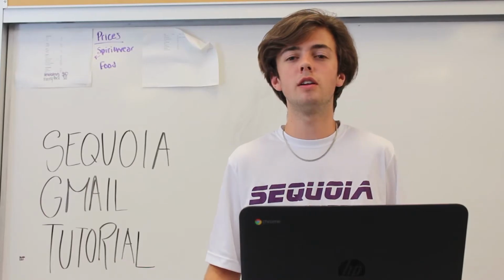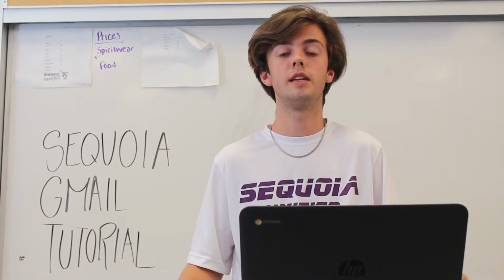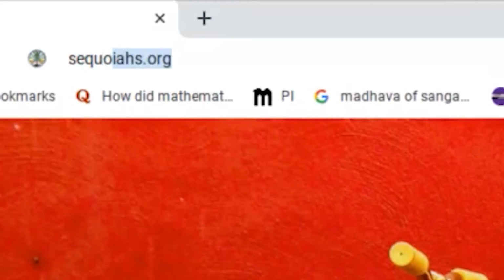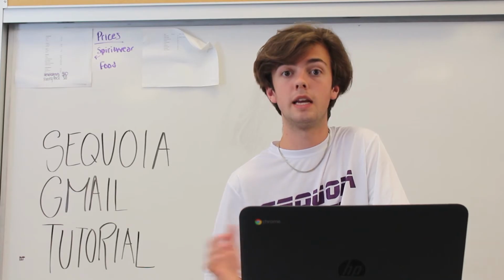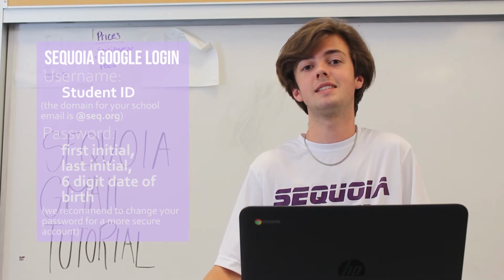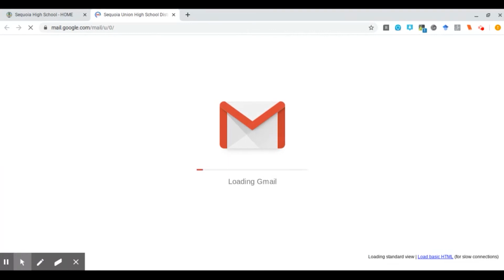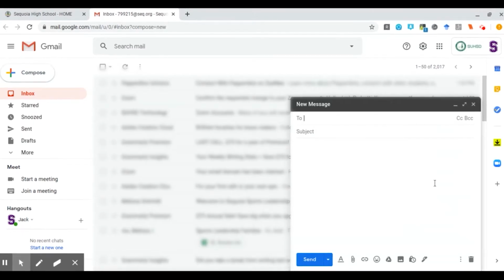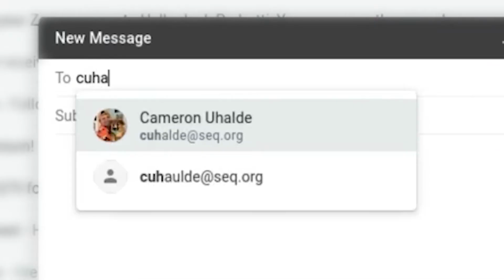Gmail Tutorial | Sequoia HS ASB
The Sequoia Union High School District issued Google account is the most useful resource you can use in your days in high school. Google Docs in Google Drive is where you can create all your school documents like essays and online notes. Gmail is very helpful to you as you can communicate to anybody through your school email. It is escpecially crucial to use it while learning at home where communication is key!

Your school email is your student ID followed by @seq.org

Starring: Jack Pedrotti

Filmed & edited by Jake diTargiani

Produced by Sequoia HS ASB